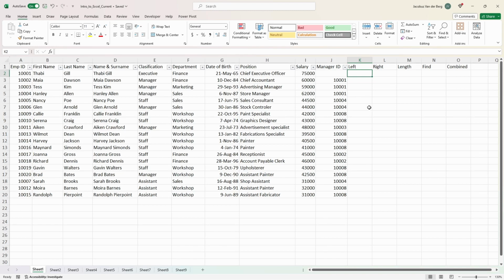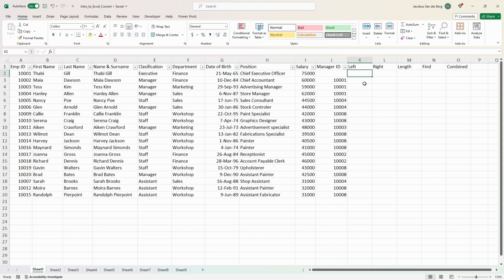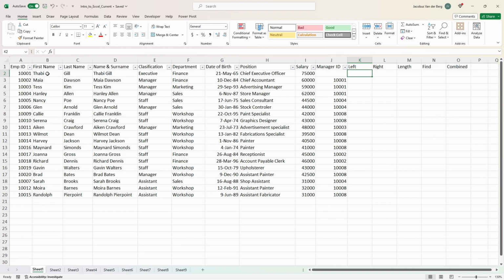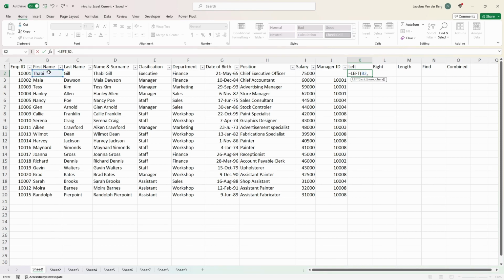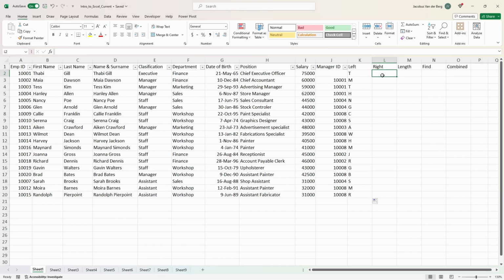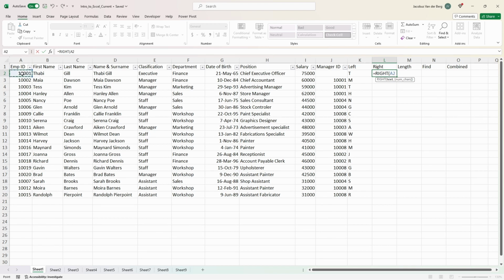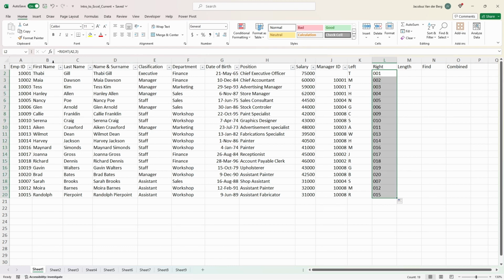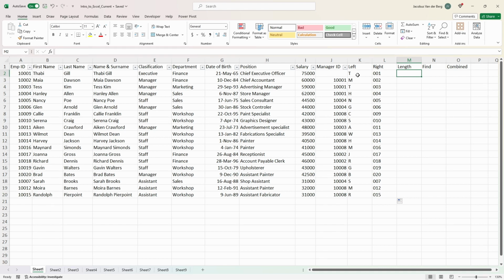Excel - Basic Test Functions part 1 LEFT & RIGHT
A look at some of the basic text function in excel. Part 1. LEFT & RIGHT Functions